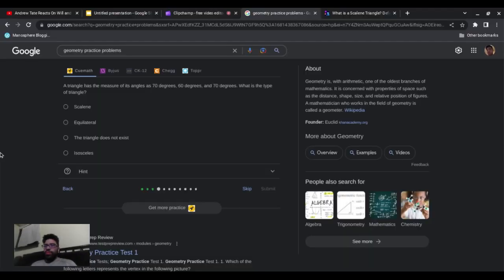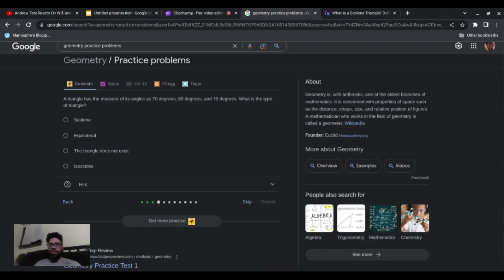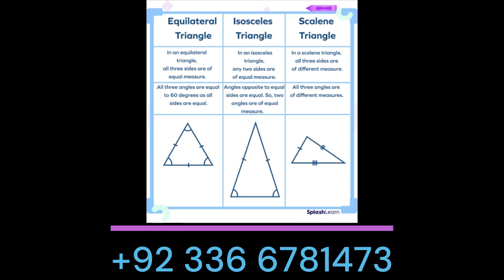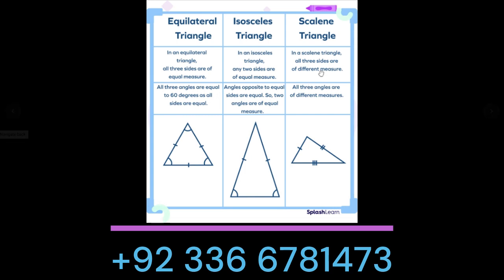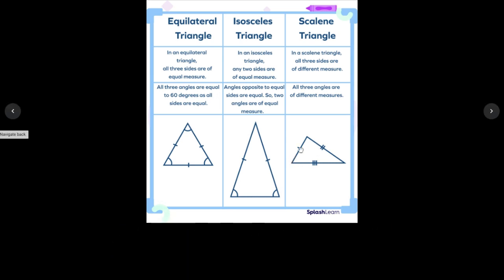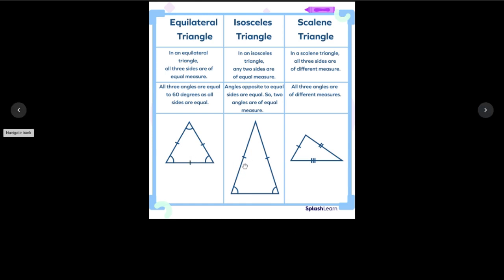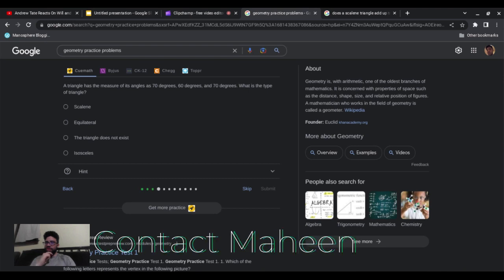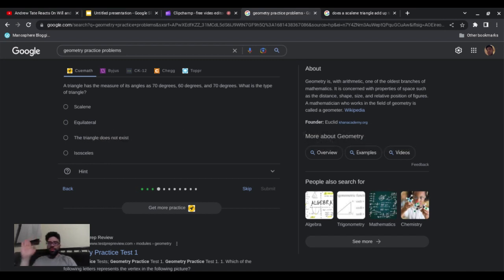Triangles - Basic Introduction, Geometry|solve problems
This geometry video provides a basic introduction into triangles.  It explains how to calculate the measure of an interior angle of a triangle as well as the exterior angle.  The sum of all three interior angles is 180. The exterior angle is the sum of the two remote interior angles according to the exterior angle theorem.  In addition, this video explains how to calculate the length of the midsegment of a triangles.

 In Geometry, a triangle is a three-sided polygon that consists of three edges and three vertices. The most important property of a triangles